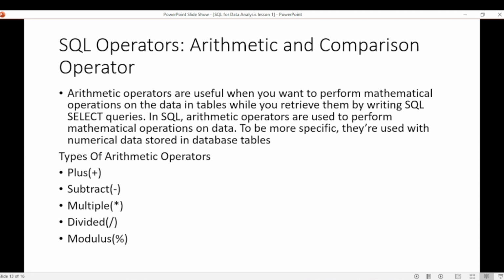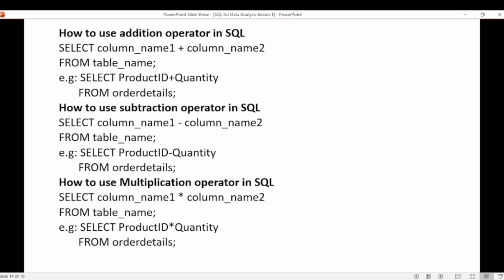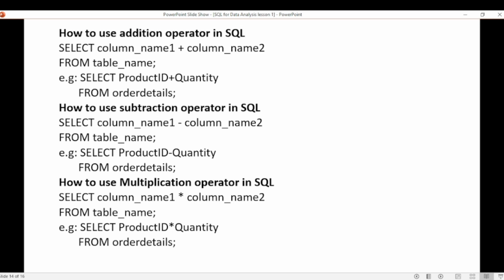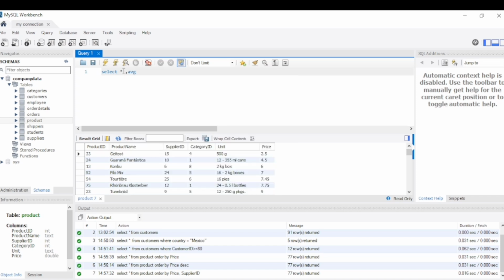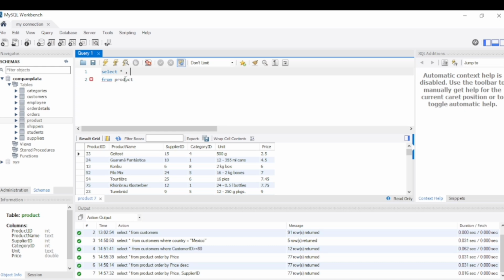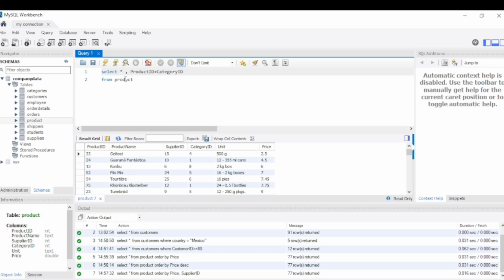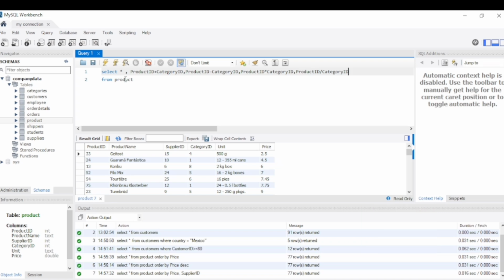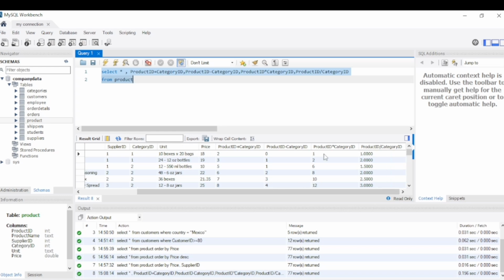Arithmetic Operators in SQL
Learn how to use arithmetic operators in  your SQL queries